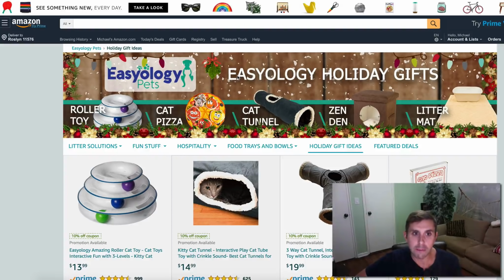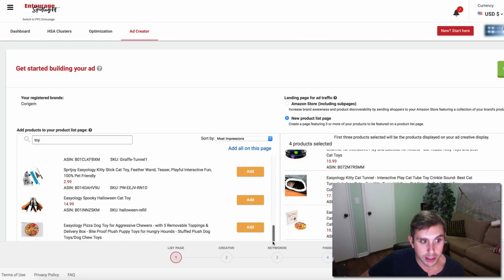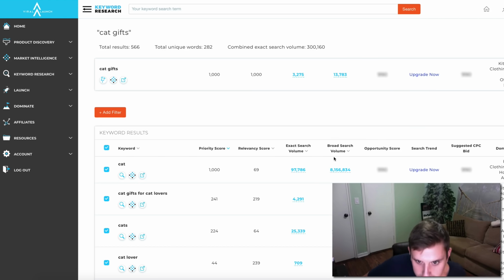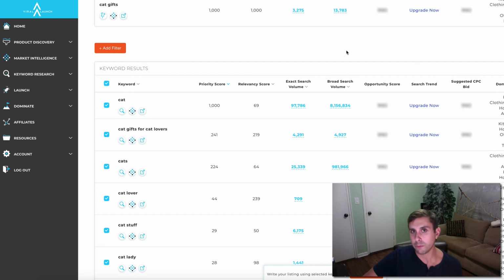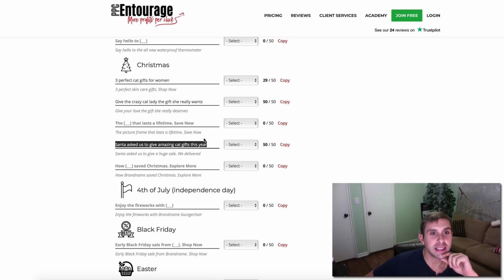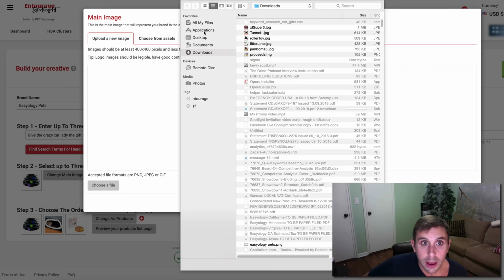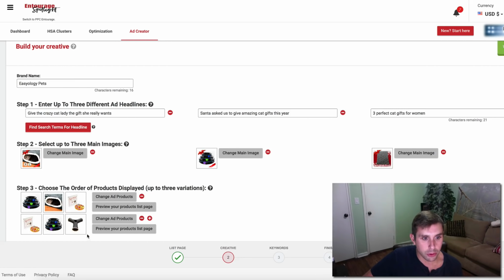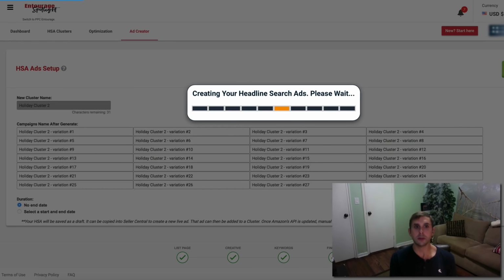How to Set Up Headline Search Ads (Sponsored Brand Ads) on Amazon For the Holiday Season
In this video, we're going over how to easily research and create successful Sponsored Brands ads, formerly known as Headline Search Ads, for Amazon sellers. We'll discuss how you can leverage your data to create compelling copy and select winning keywords.

Read the full Headline Search Ad Blueprint Series, a free educational resource for Amazon sellers,